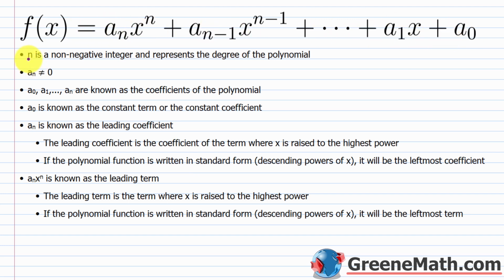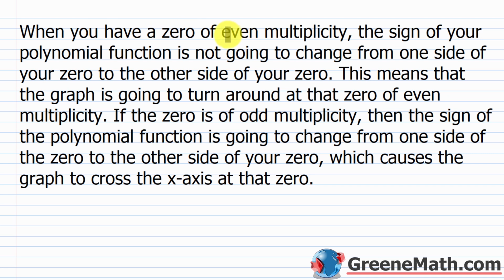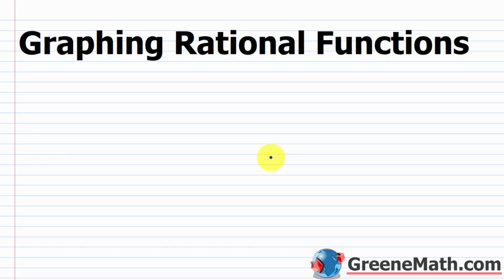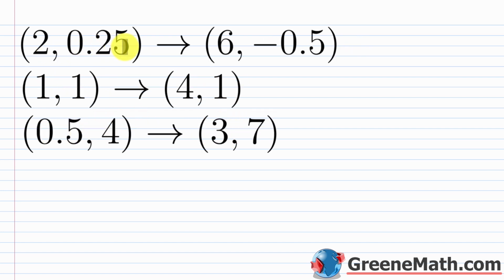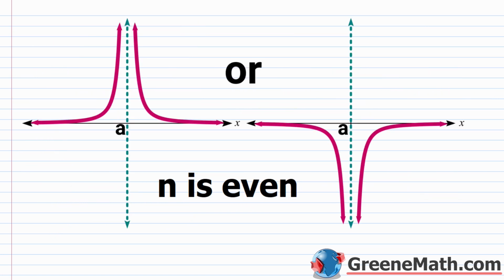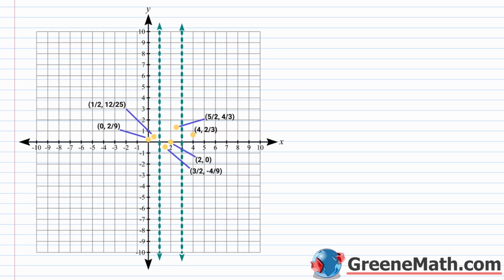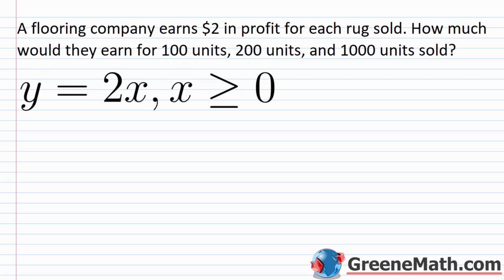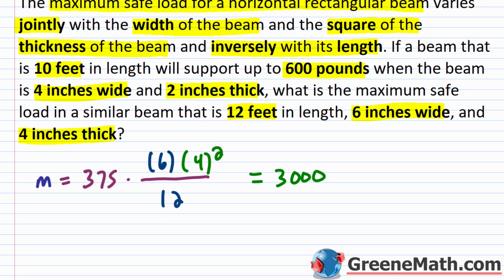Graphing Polynomial and Rational Functions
In this video, we will learn how to graph polynomial and rational functions. Additionally, we will learn how to solve polynomial inequalities and variation word problems.

0:00:00 Graphing Polynomial Functions
0:50:03 Graphing Rational Functions
2:06:12 Solving Polynomial Inequalities
2:27:13 Solving Variation Word Problems

Desmos Links:

Graphing Polynomial Functions:
f(x) = x^2
Graphing Rational Functions
f(x) = 1/x
Solving Polynomial Inequalities
Problem #1